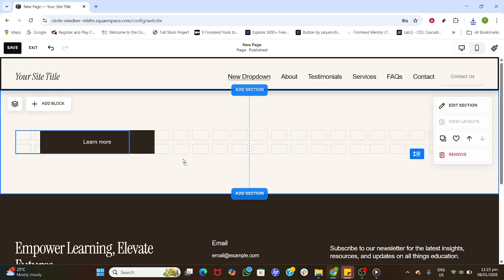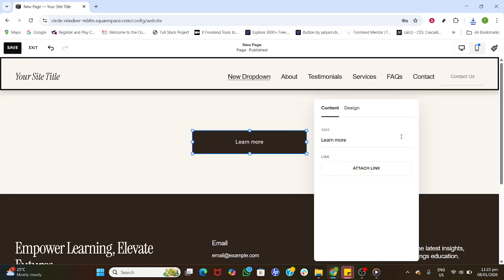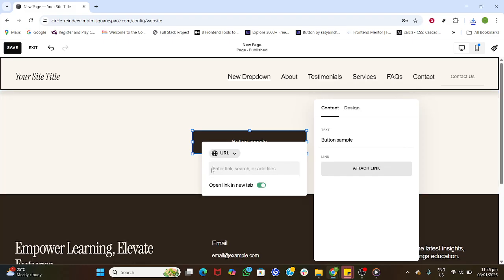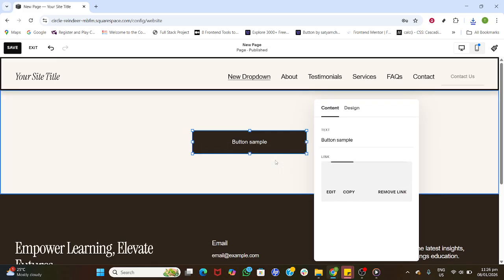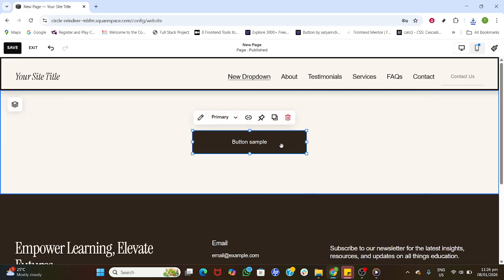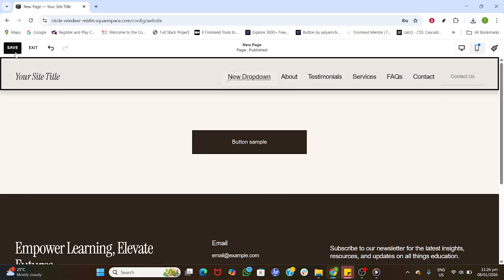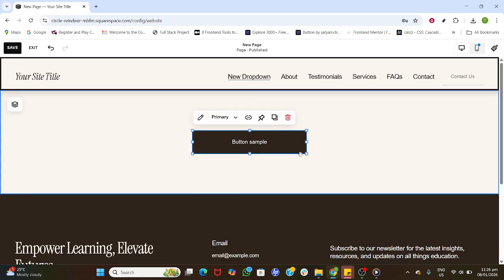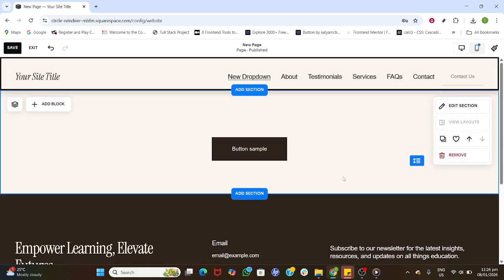How To Create Links & Buttons For Your Squarespace Page (Full Guide 2026)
In this video, we discuss guiding your visitors by learning to create links buttons and text hyperlinks. We cover the basics of the button block and how to manage internal vs external links effectively.

00:00 Intro
00:05 Access the Site Editor
00:19 Add a Button Block
00:33 Customize Button Text
00:50 Open the Link Picker
00:54 Connect the Button to a Page or URL
01:00 Select from Main or Hidden Navigation
01:26 Select the Destination Page
01:32 Confirm Settings and Finalize Button
02:04 Save Changes
02:10 Quick Tips and Testing the Link
02:20 Text Links Use the Same Picker